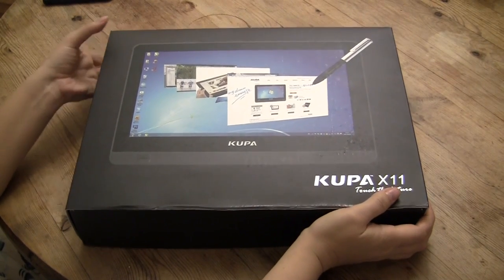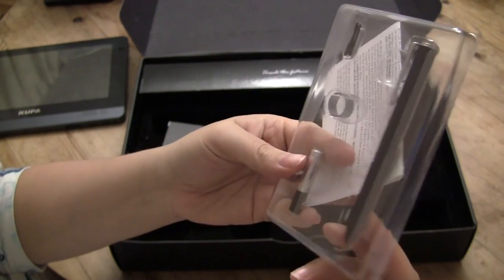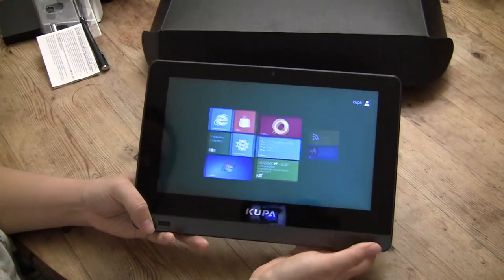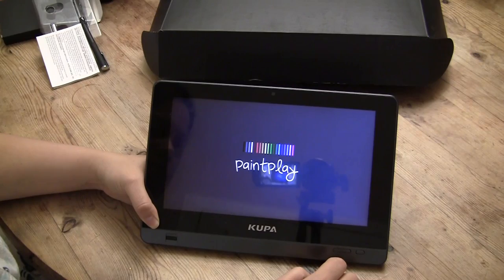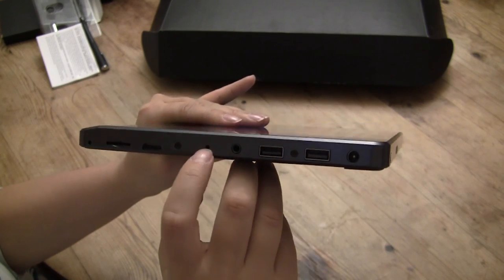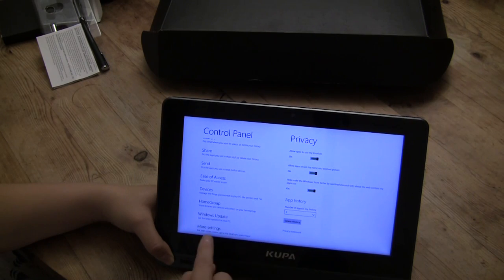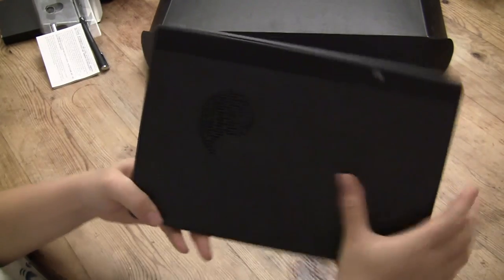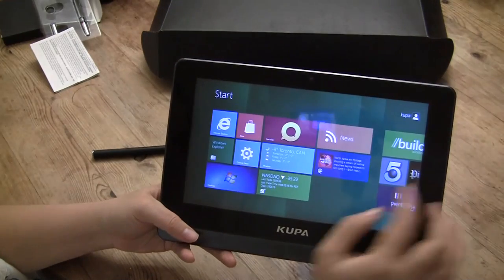Kupa X11 Tablet Unboxing & Windows 8 Walk Through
kupa x11 If you're in the market for a Windows 7 tablet, the Kupa X11 isn't pretty but it will get the job done. What it makes lacks in curb appeal it more than makes up for in battery life clocking in at just under 10 hours of solid internet surfing and light video watching.

The Kupa X11 has a pressure sensitive digitizer and 10-point capacitive multi-touch that works to up the productivity game by combining pen and touch input options. Under the hood we've got an 1.5GHz Intel Atom Z670 processor with 2GB of RAM. It's got a hi-res 1366×768 screen and 2GB Ram, a front-facing 2MP camera, a rear camera which can be 3MP or 5MP, and 2 x USB 2.0 ports, a mini-HDMI port, audio jack, SIM card slot and 802.11b/g/n WiFi with Bluetooth 2.1. The 54Whr battery lasts just under 10 hours of average tablet use and the large battery size didn't tip the scales as the tablet is still under 1Kg.

The basic model with 64GB SSD is going to retail for $699 which isn't bad given the hi-end screen and battery. Adding 3G, GMS and storage up to 128GB takes the price to $999.